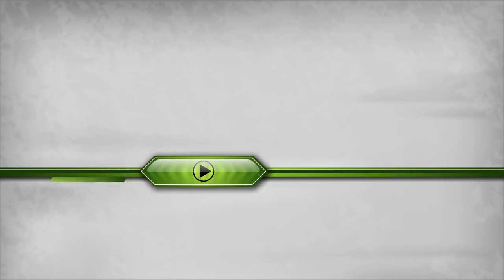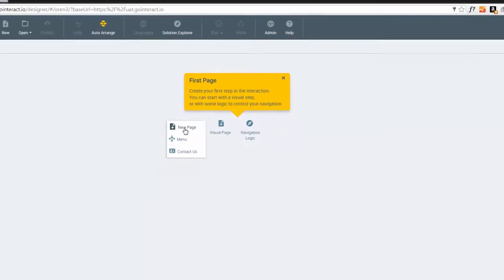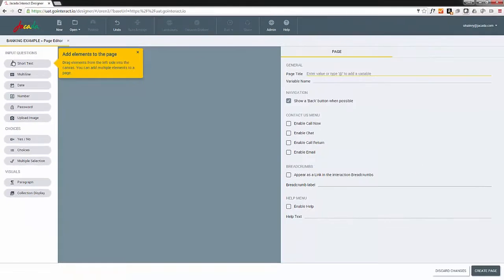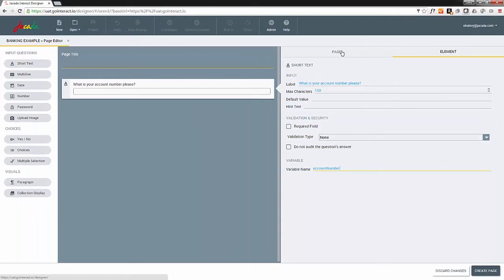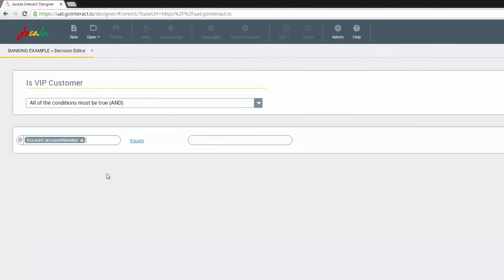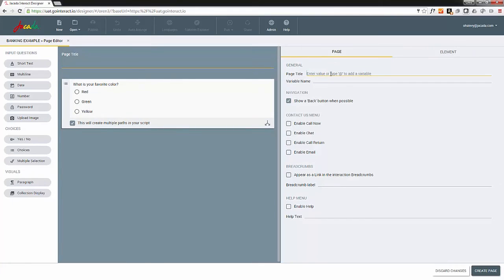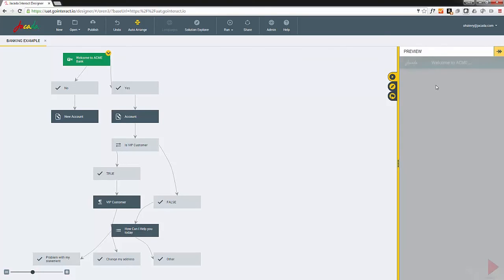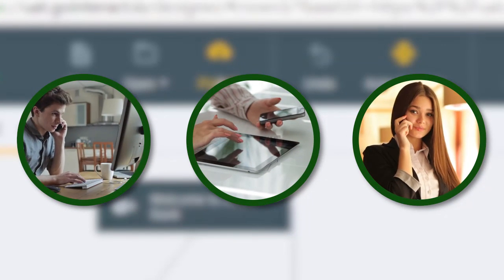Jacada Interaction Designer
New and improved Interaction Designer from Jacada